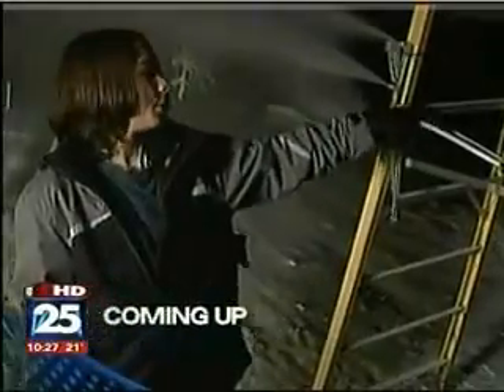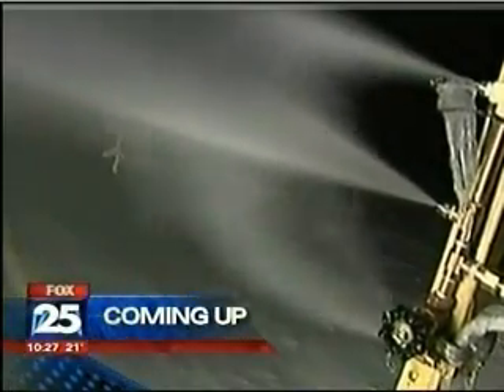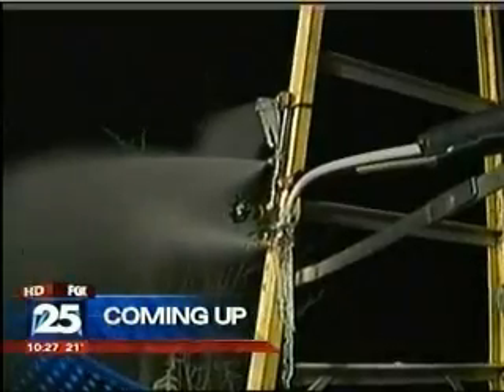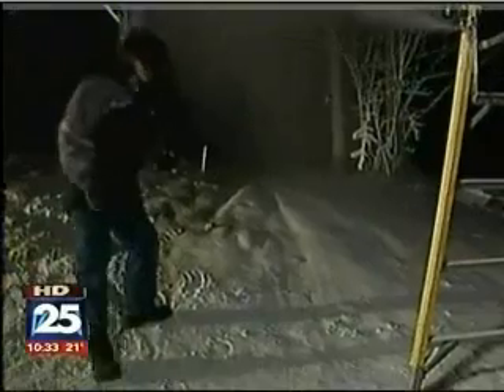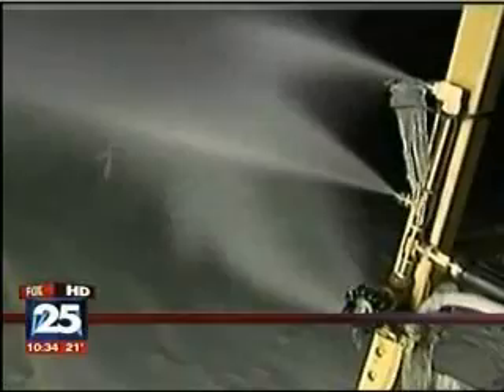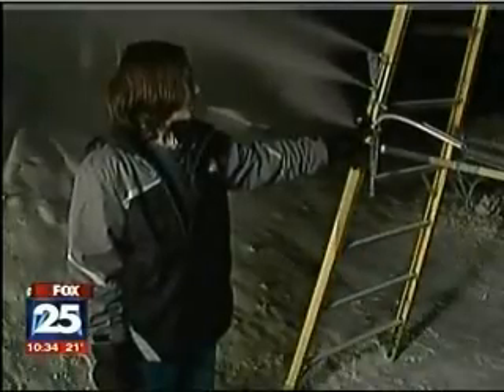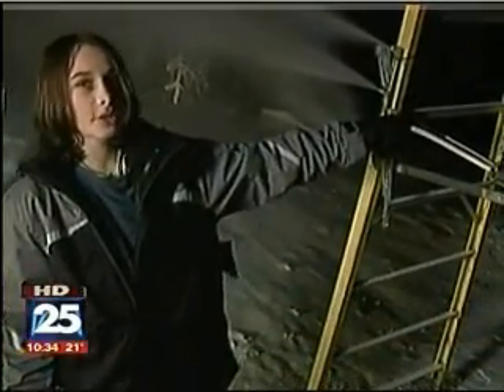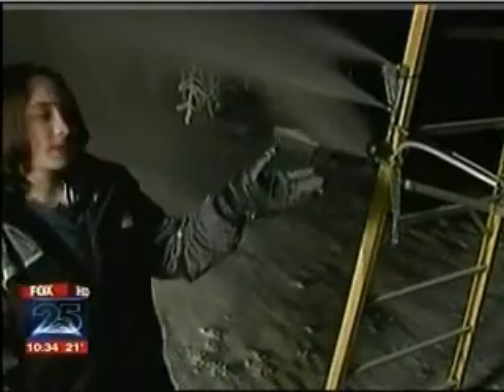My Snow Gun on FOX25 News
12-09-10  Making Snow in my yard with my home built snow gun.